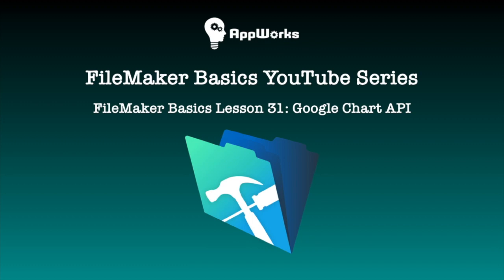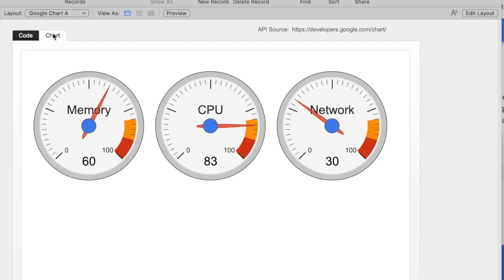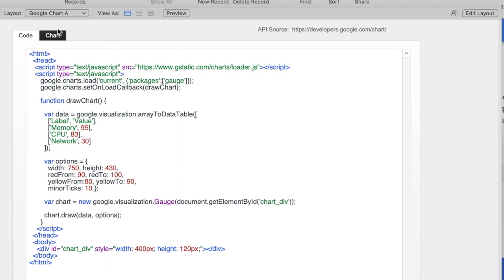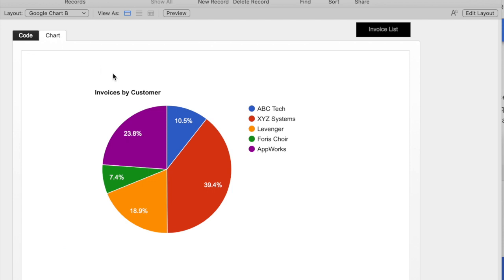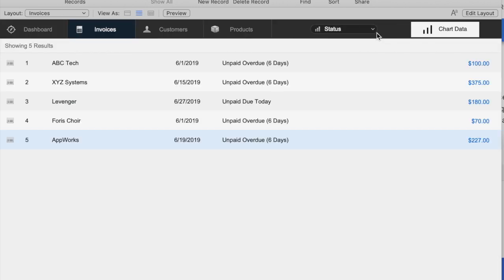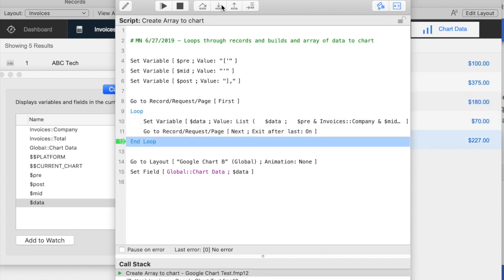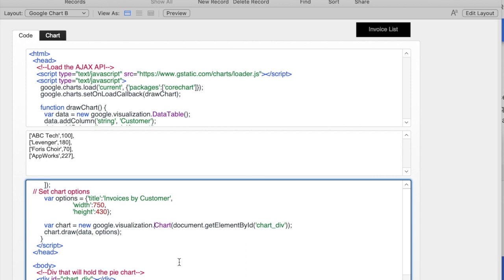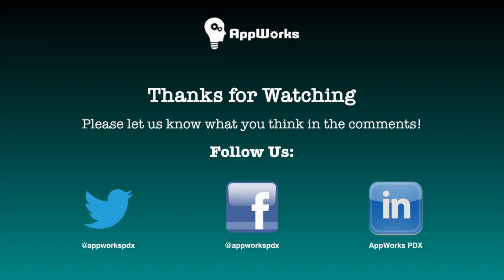FileMaker Basics Lesson 31: Google Chart API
This is the thirty-first video in our FileMaker Basics series, which covers topics for beginning-level developers. This video teaches you how to use the Google Chart API to display data from FileMaker. The sample file for this video is located

Tune in next Friday, when we'll release our thirty-second video. If you have questions, or if there is a FileMaker topic you would like us to cover, please leave us a note in the comments section! We would love to know your favorite tricks for using Google Charts. Happy developing!